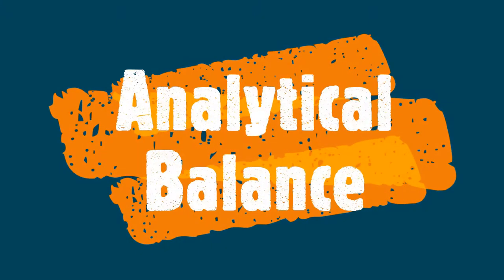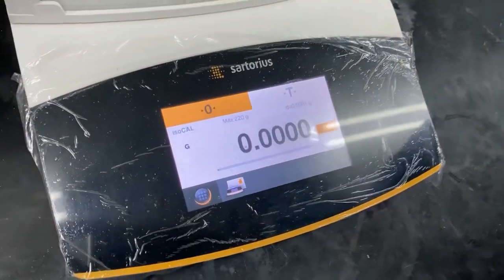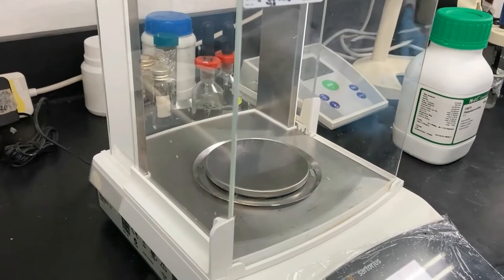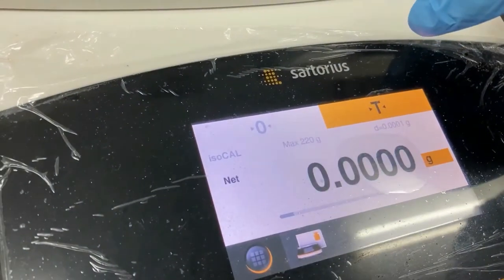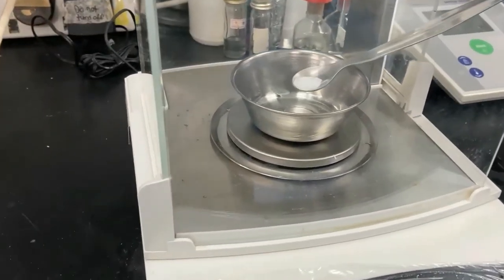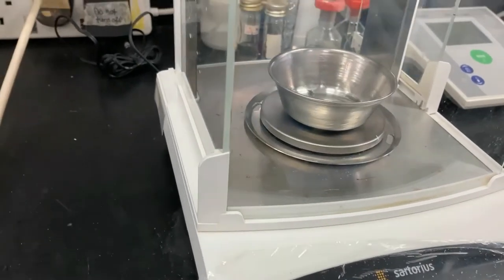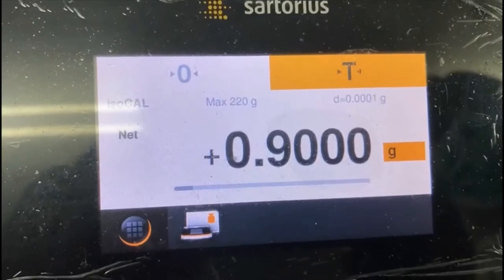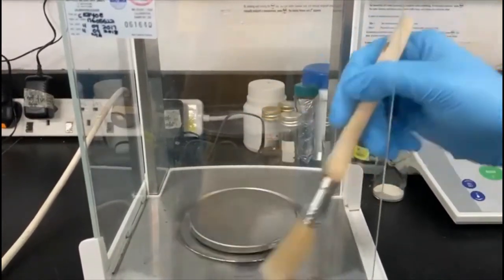SOP of Analytical Balance | Ecobiomaterial Lab | School of Biological Sciences | USM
In this video, we'll explore the steps and techniques required to set up, take measurements, and clean the balance correctly.

Filmed on location at Ecobiomaterial Lab 409 , SBS, USM.